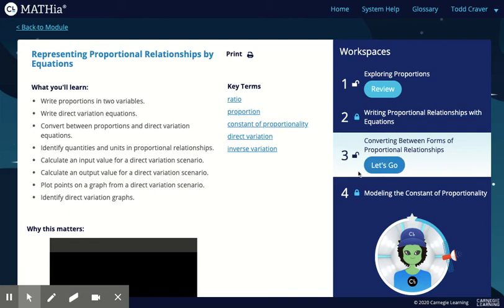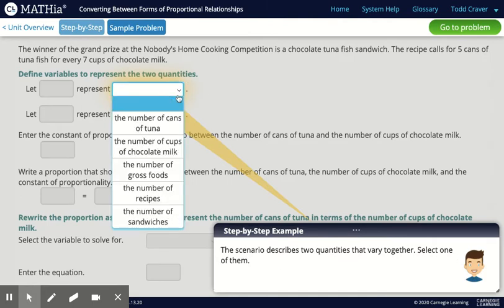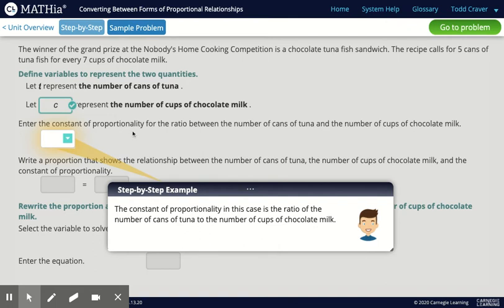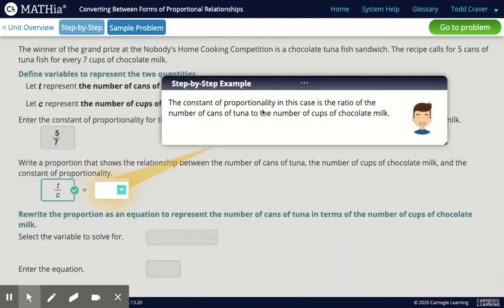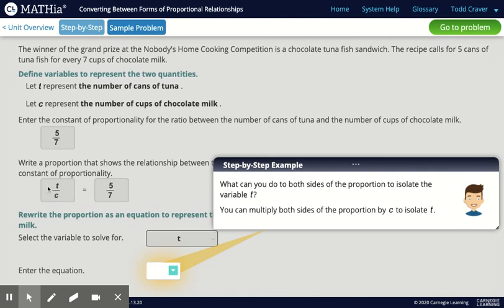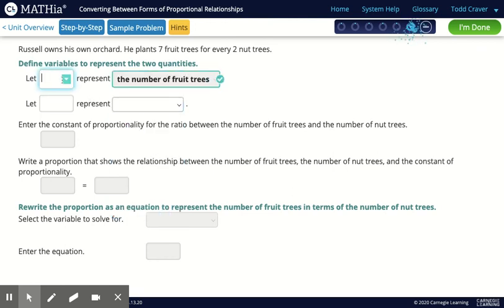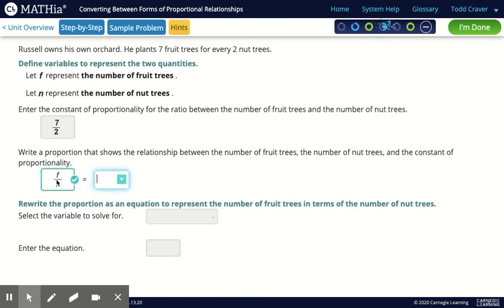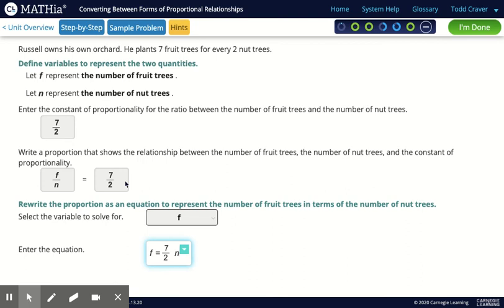MATHia - Converting Between Forms of Proportional Relationships